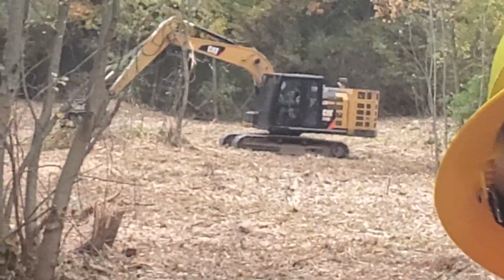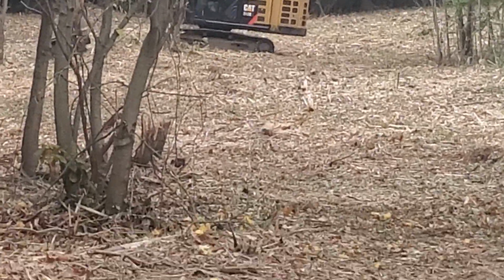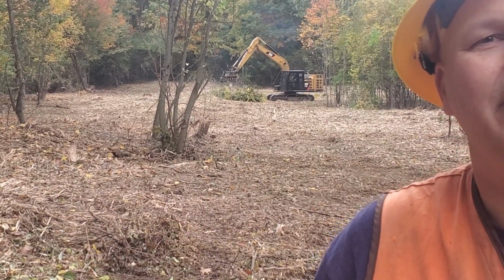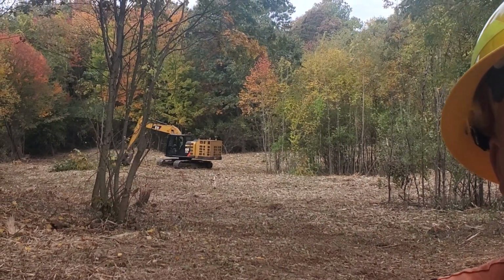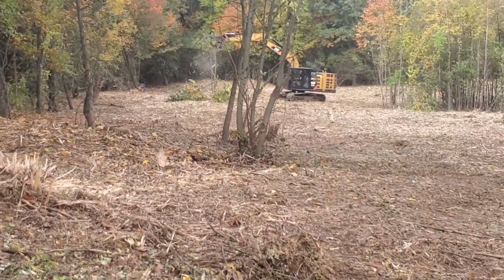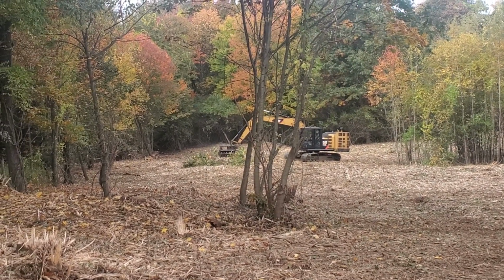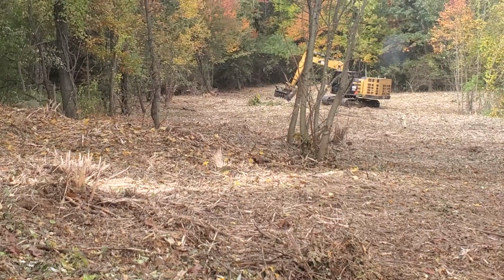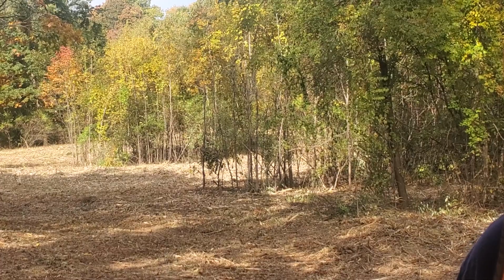NH FISH AND GAME DEPARTMENT Brontosaurus is Wild.